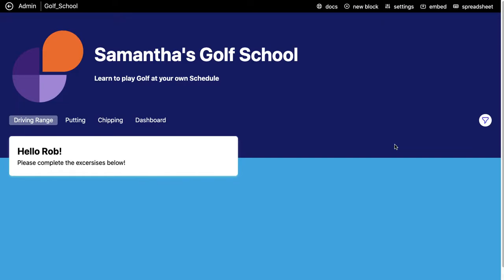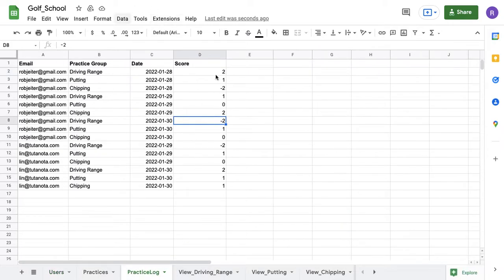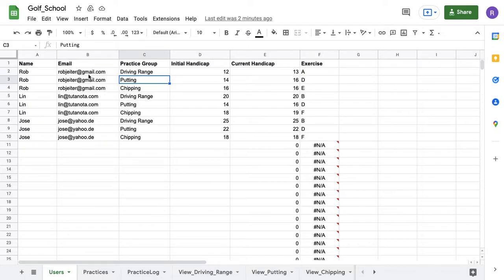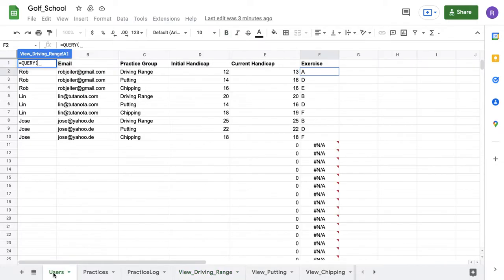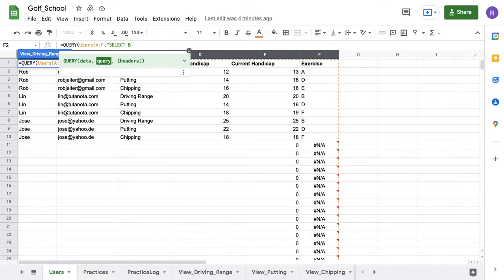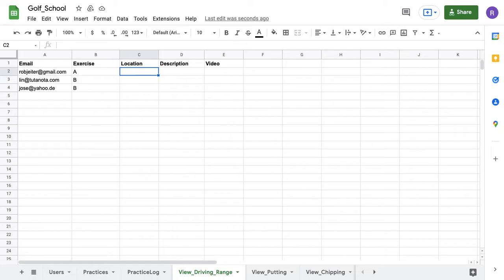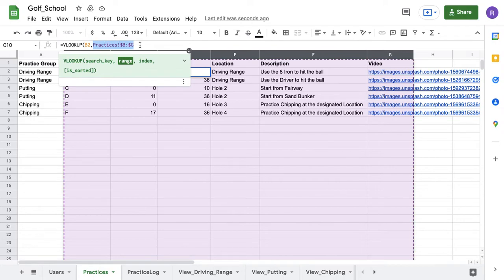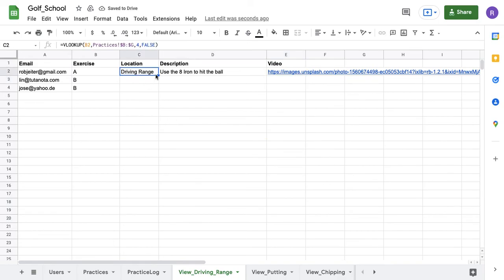Chartmat Webapp Tutorial Part 6 Preparing The View